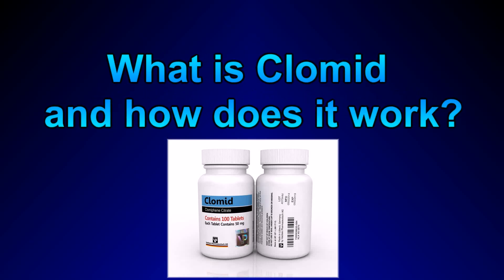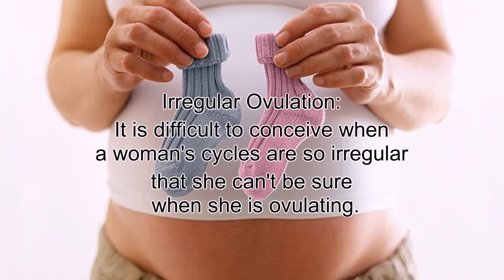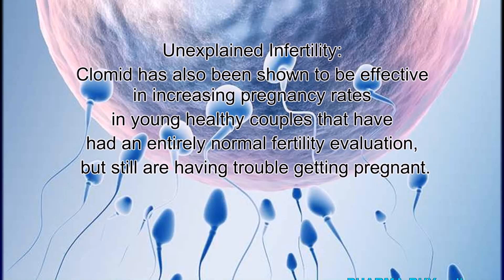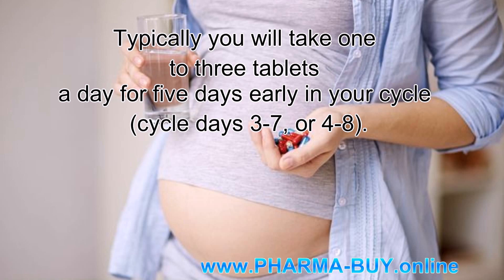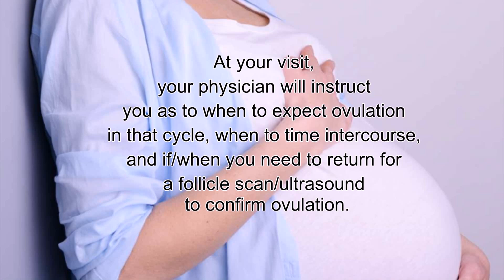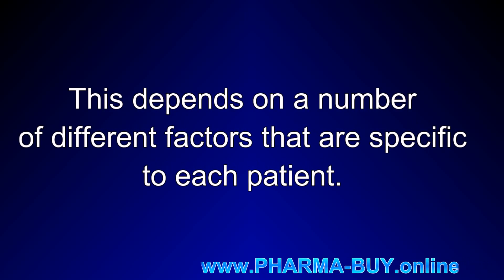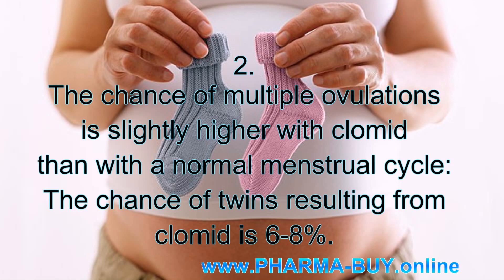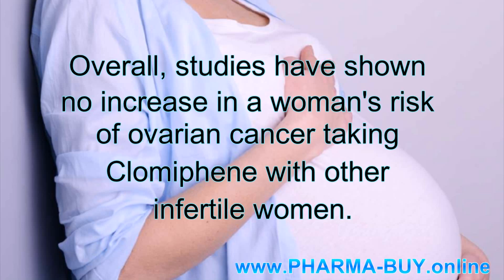What is Clomid (Clomiphene), and what should I know about it?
Clomid is an oral medication that can be used to stimulate ovulation.
 It works by blocking estrogen receptors at the hypothalamus, which is an important "hormonal control center" for the body.
When this happens, the hypothalamus is stimulated to release follicle stimulating hormone (FSH), and luteinizing hormone (LH).
These are the naturally occurring ovarian stimulants, which prompt ovulation in a normal cycle.

Why has my doctor recommended Clomid?
Clomid can be helpful for those trying to get pregnant who have any of the following problems:

Buy cheap drugs online. Worldwide delivery